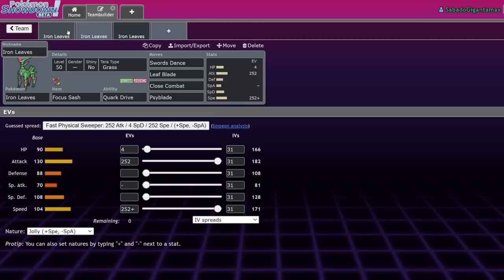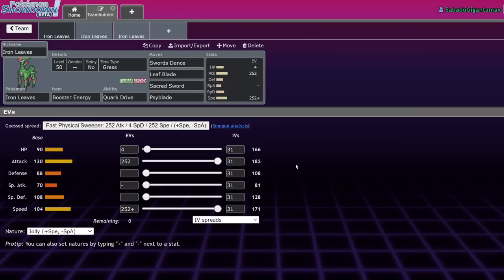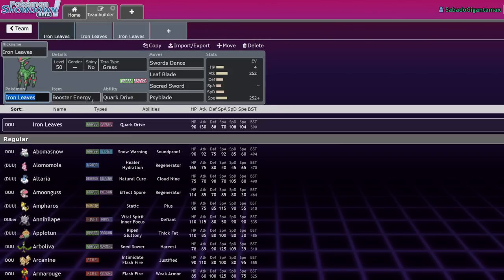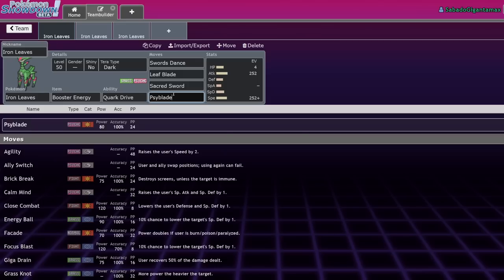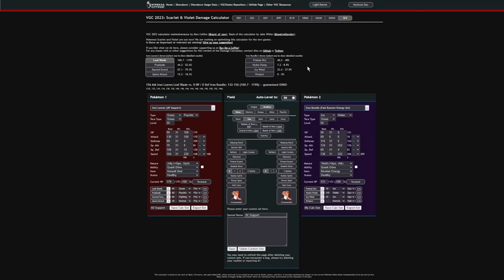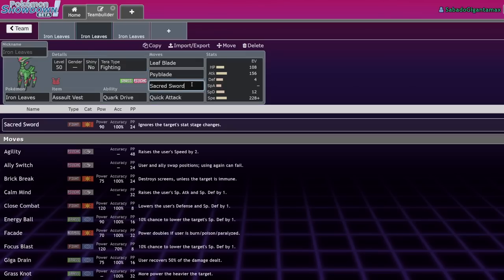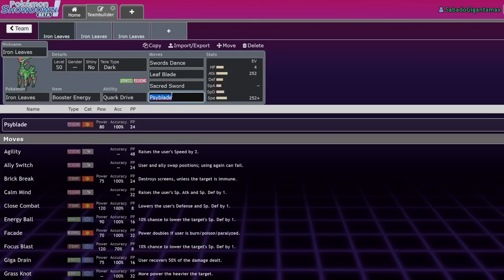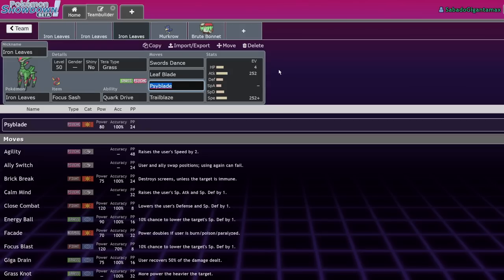How To Use IRON LEAVES In VGC! | Pokemon Scarlet & Violet VGC 2023 Moveset Guide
Its a bit early but here's my opinions.

3. Send a tip, ask a question
5. Download and install OBS Streamlabs with my